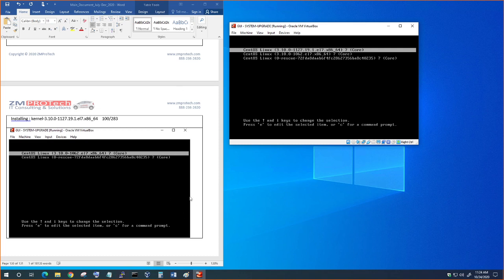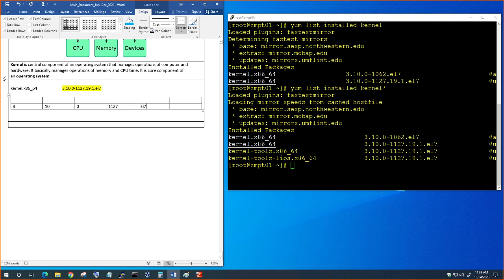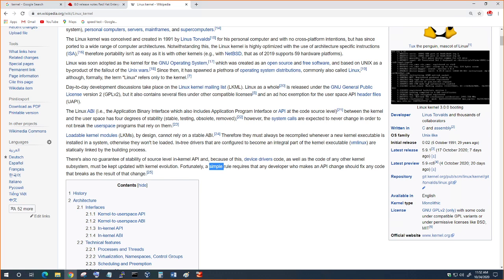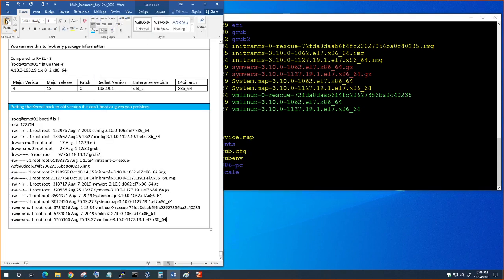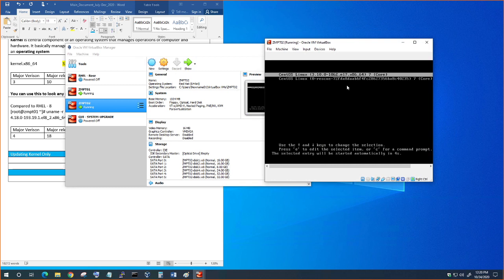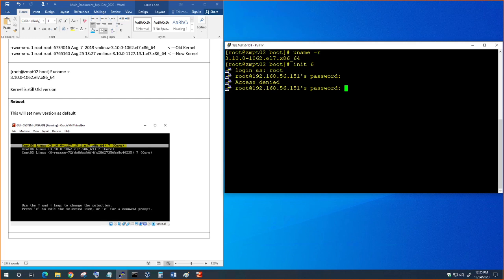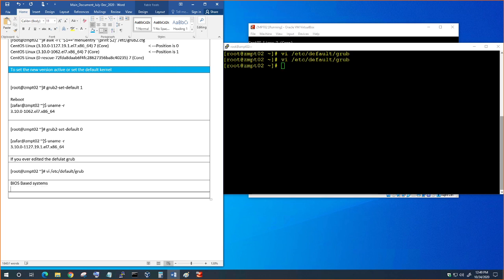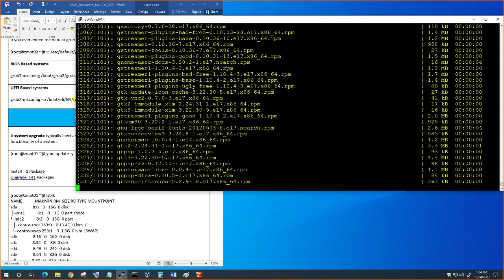ZM PROTech Linux Academy 10-24-2020 0026 by Zafar Mohiuddin